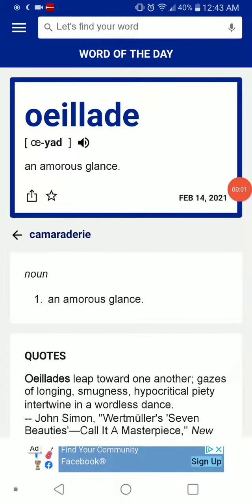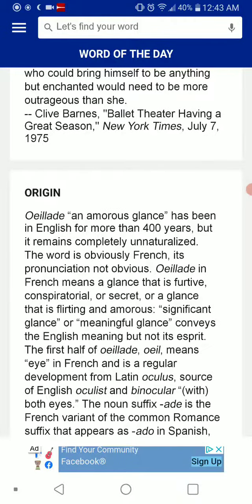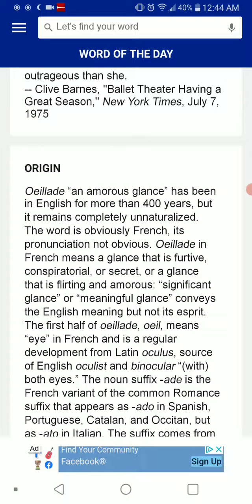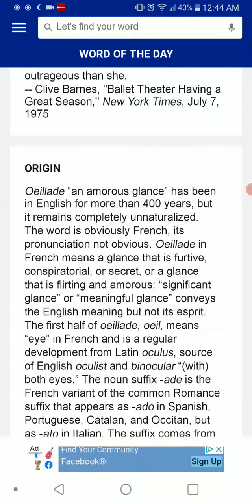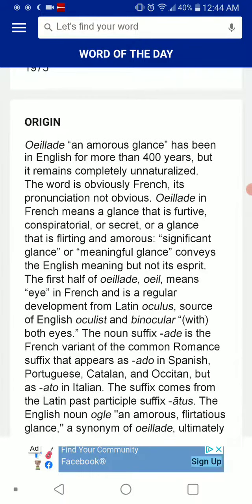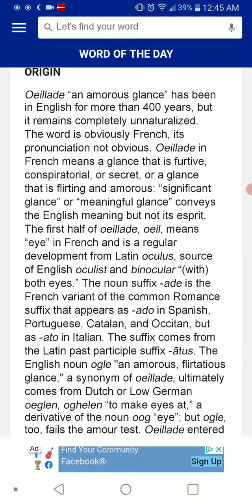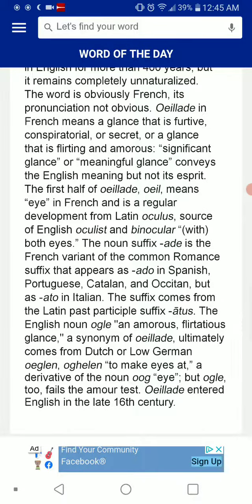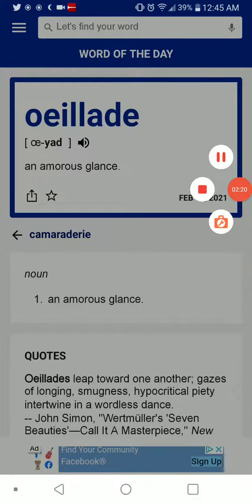Word of the Day: 2-14-21 Oeillade